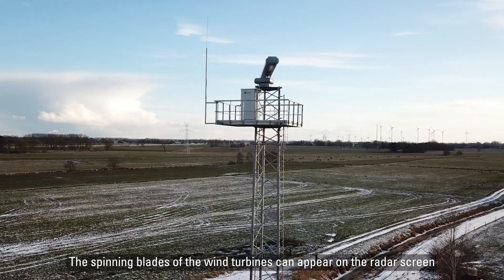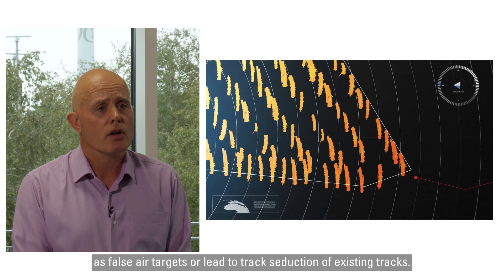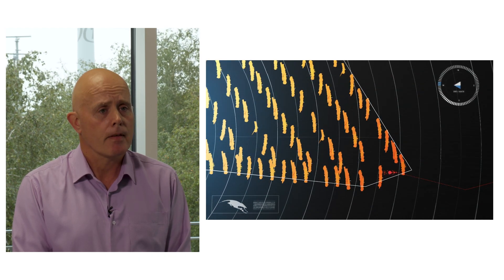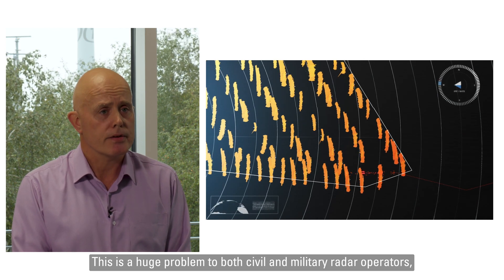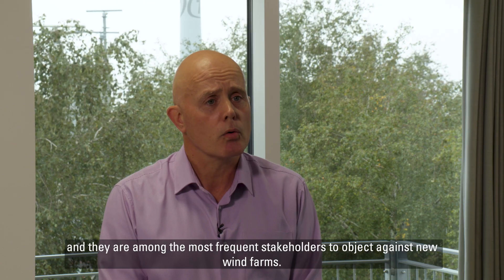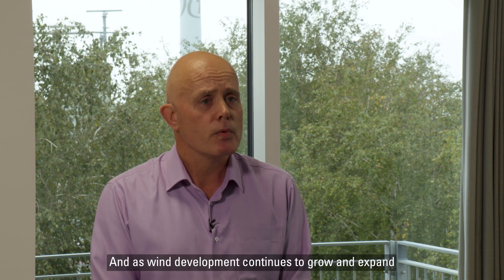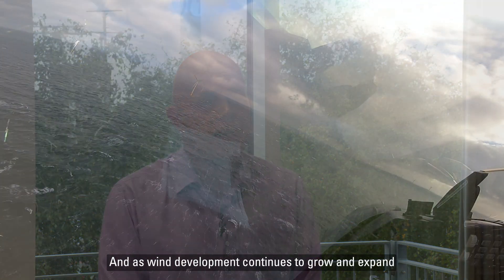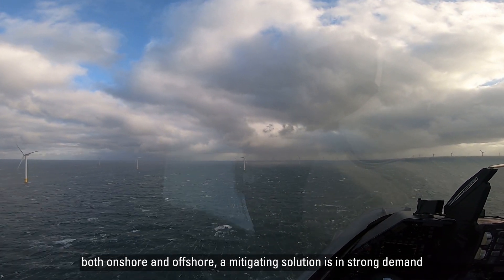Wind Farm Radar Mitigation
Michael talks about Wind Farm Radar Mitigation and explains how airports avoid wind turbines appearing as false targets, ensuring full overview of legitimate targets located near wind turbines.